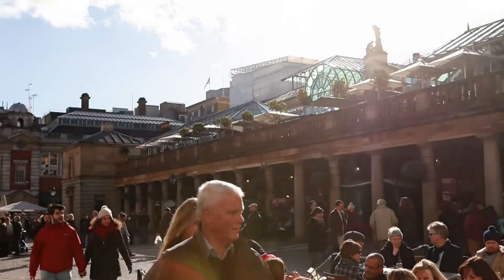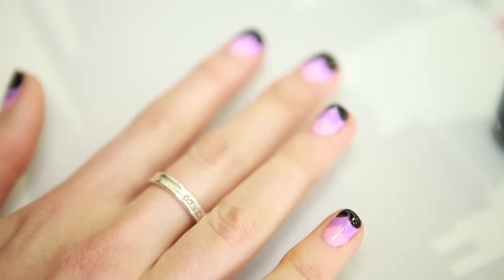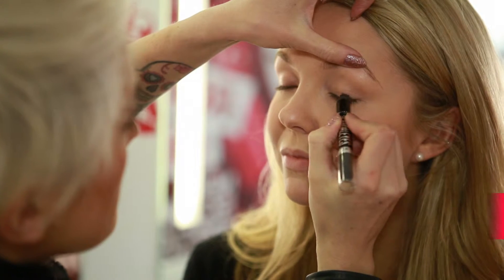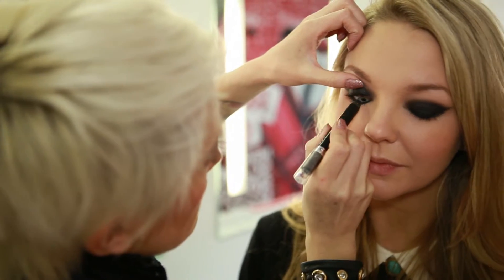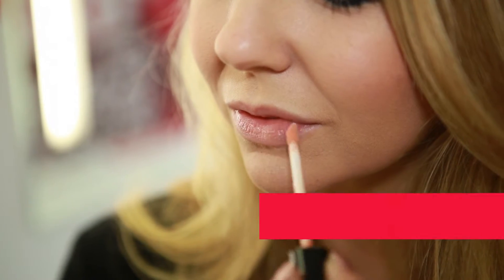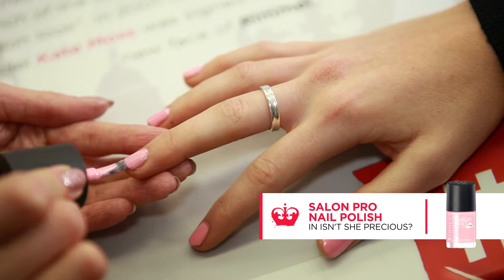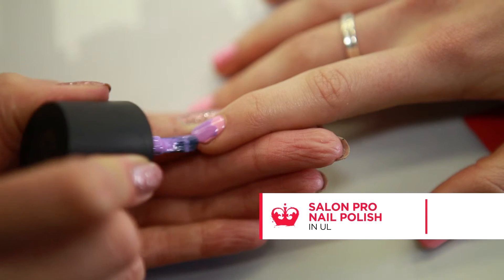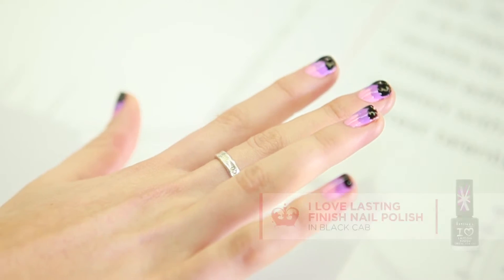Rimmel LFW - Day 3 - Get The Look